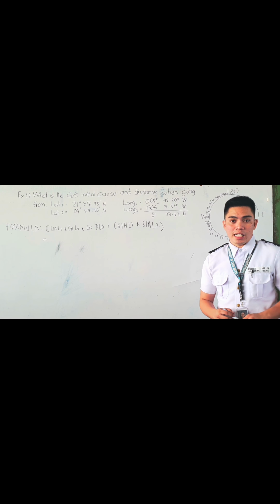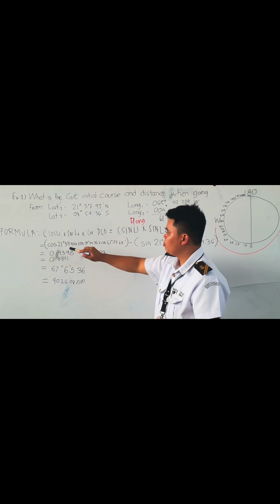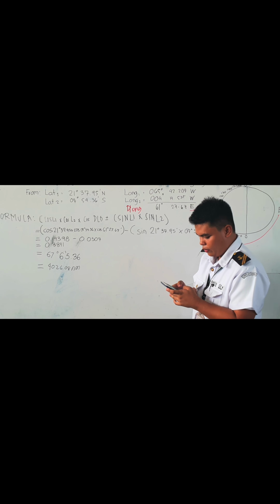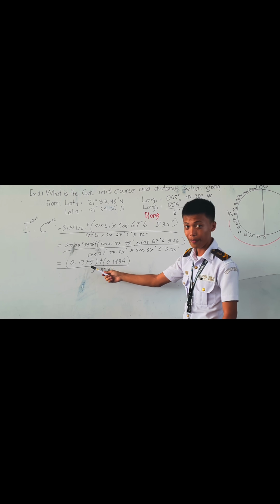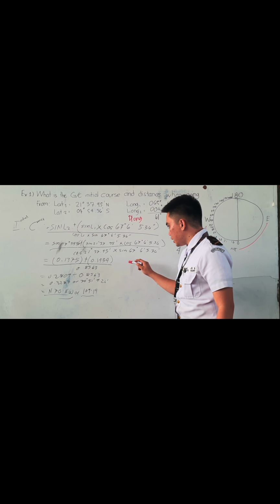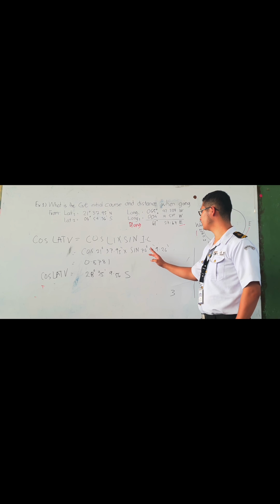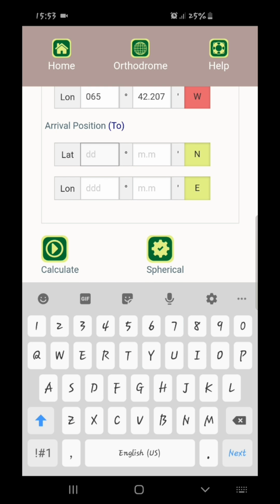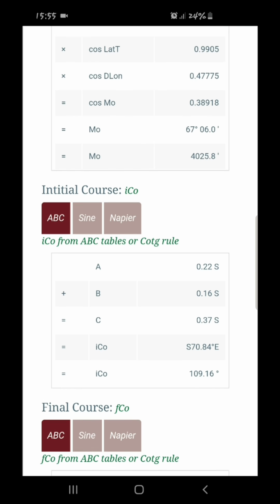GREAT CIRCLE SAILING explanation part 2